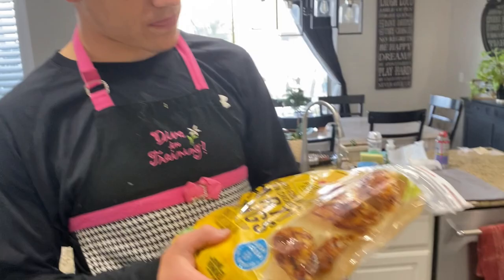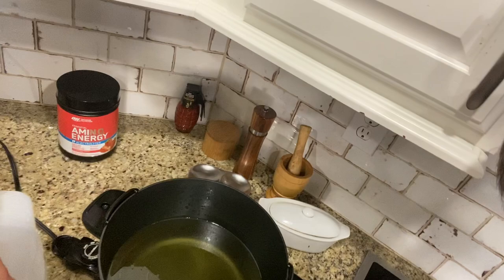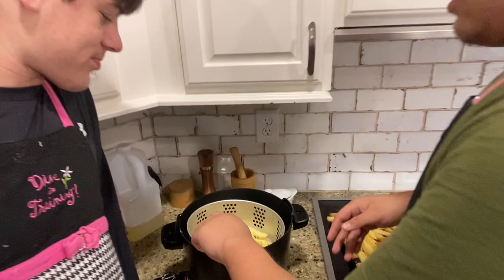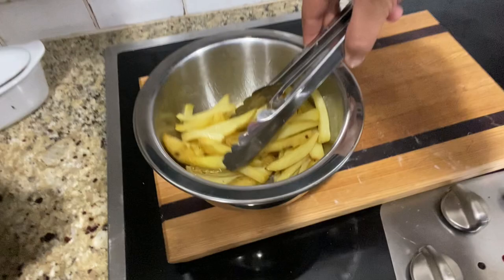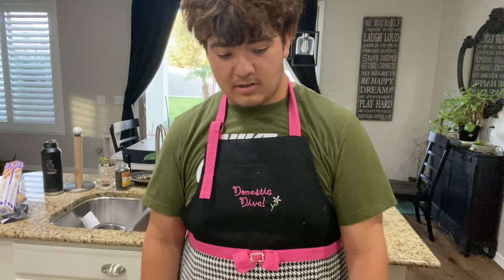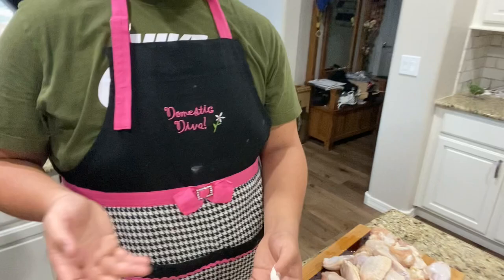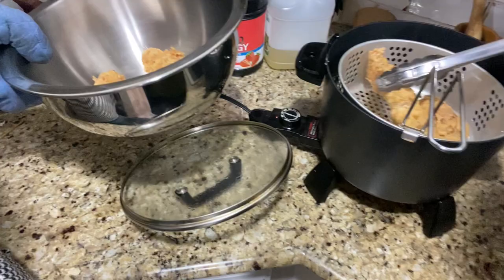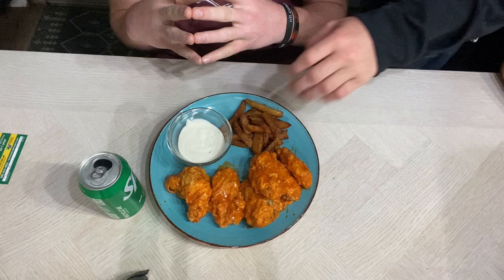Episode 3 Fried Chicken Fun ft. Grant Jordan